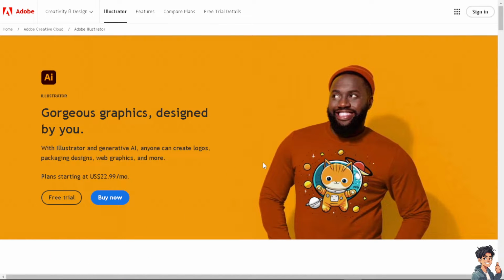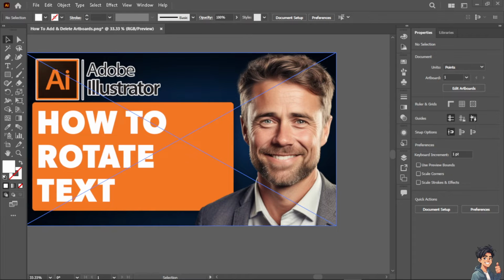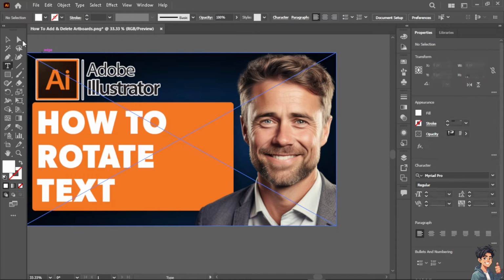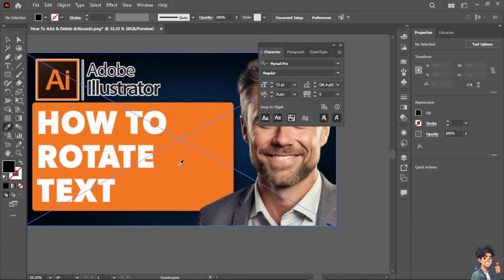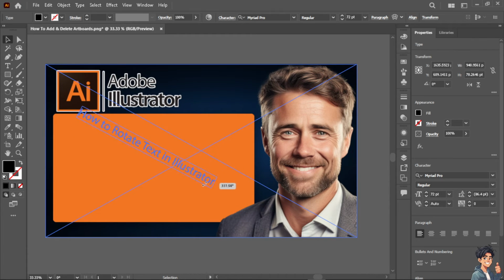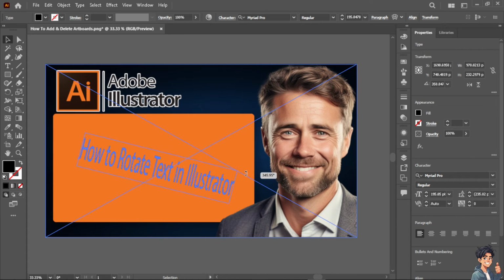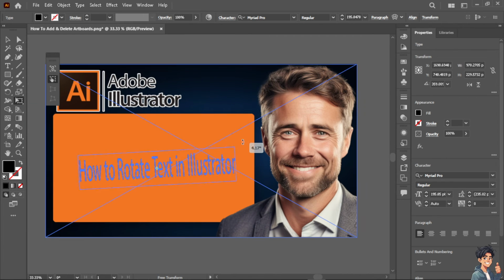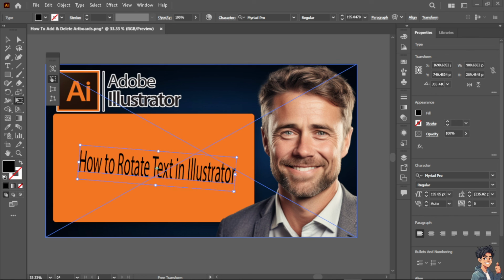How to Rotate Text in Illustrator (Full 2024 Guide)